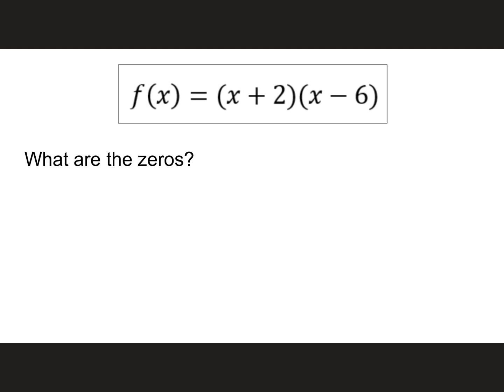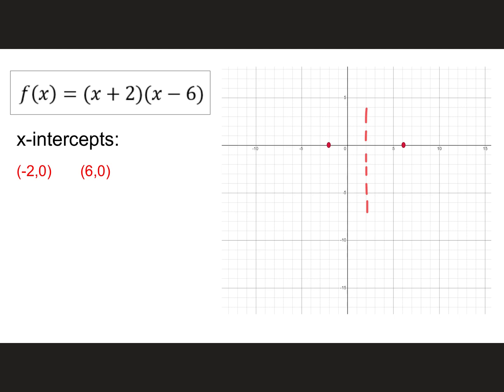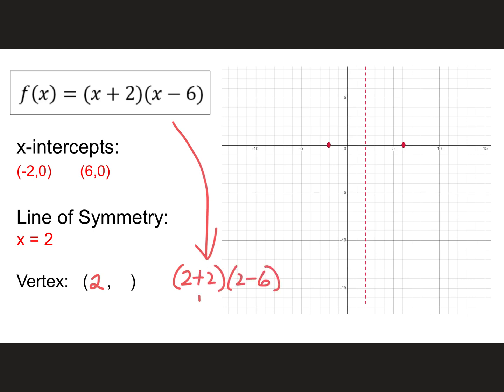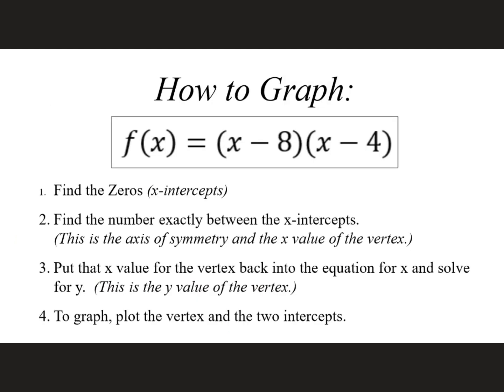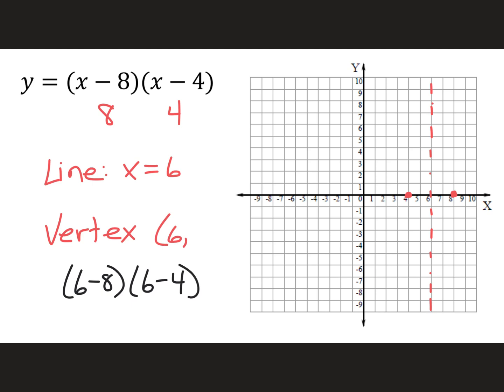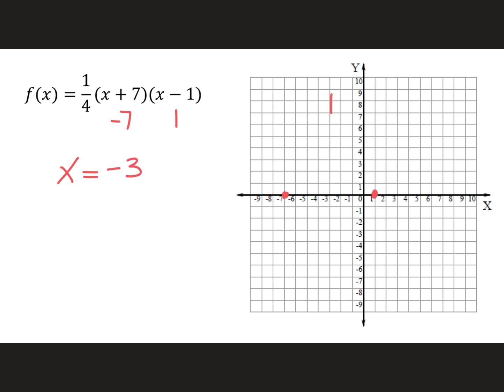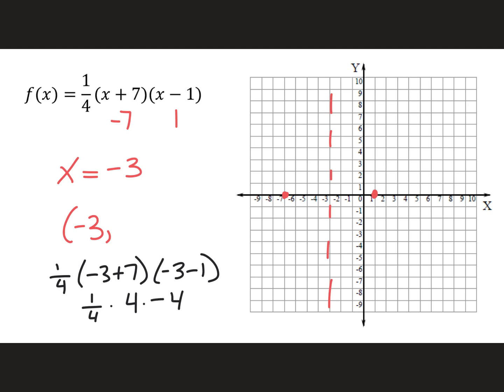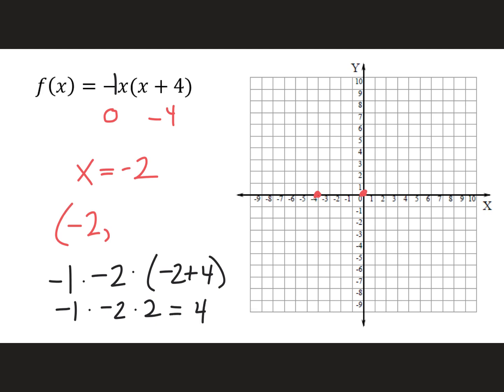Graphing in Factored Form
This video shows how to find the x-intercepts and the vertex in factored form and how to use them to graph the quadratic function.